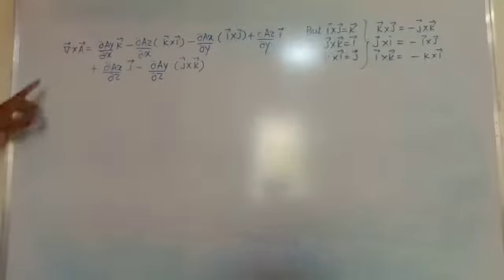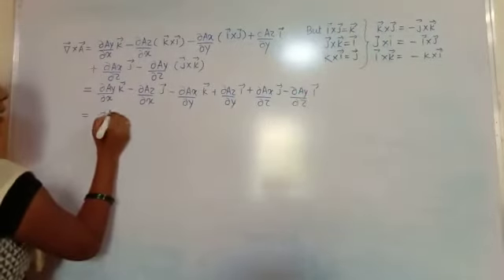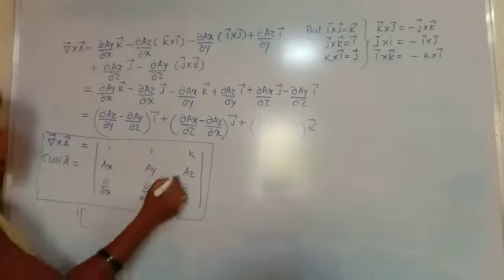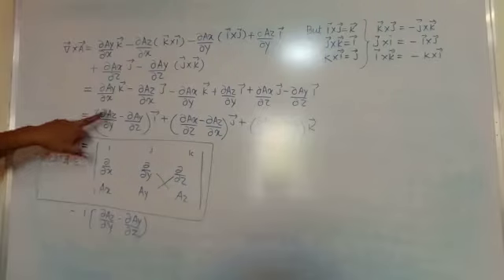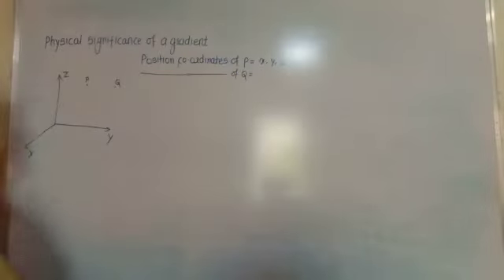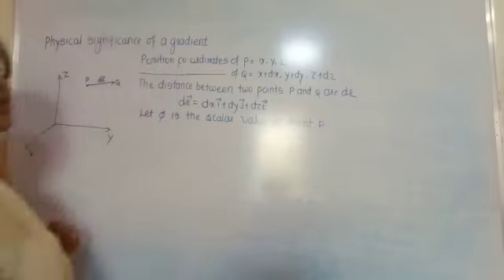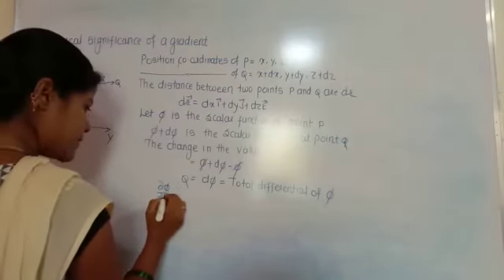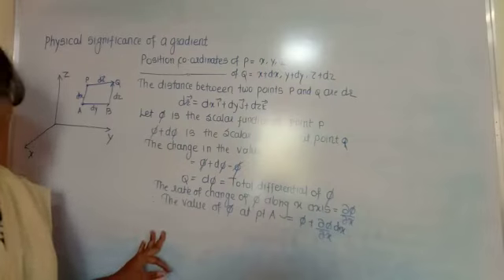B.Sc.sem II paper I unit I definition of gradient and divergence.1